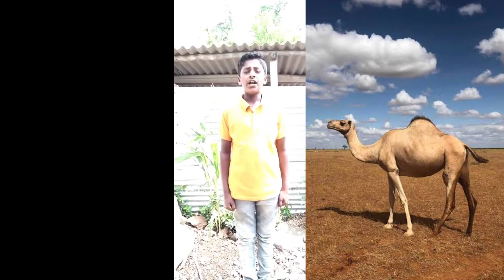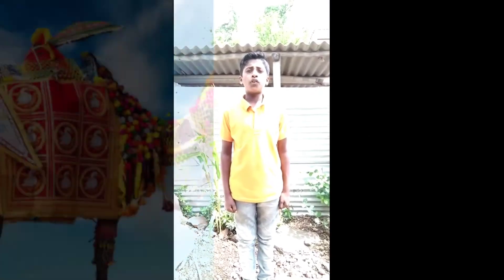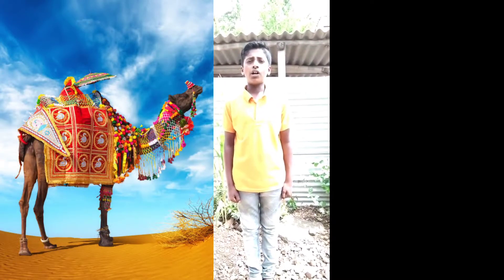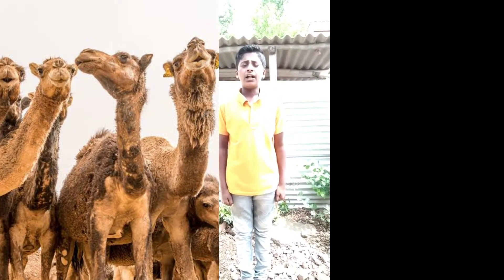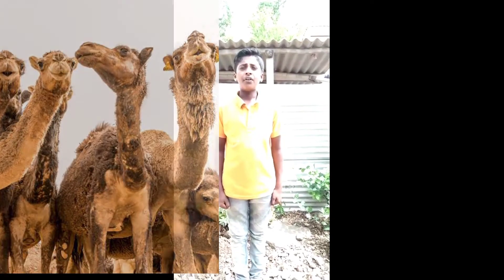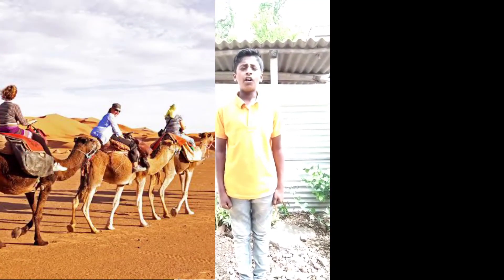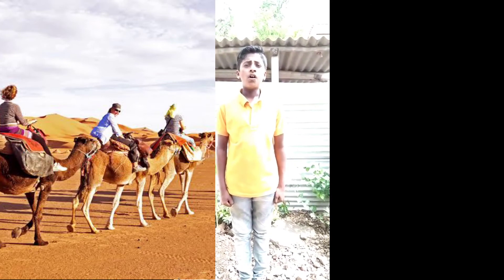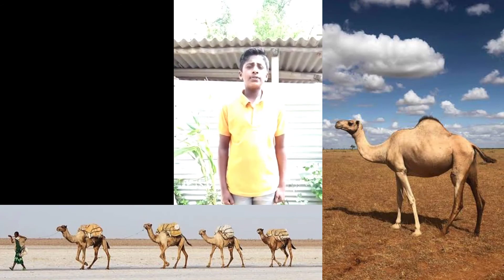Kiran Parappa Kadashetti 6th standard student of our school has spoken excellently about CAMEL.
Kiran Parappa Kadashetti 6th standard student of our school has spoken excellently about CAMEL.He is today's Excellent Speaker.🌟🌟🌟🌟👌